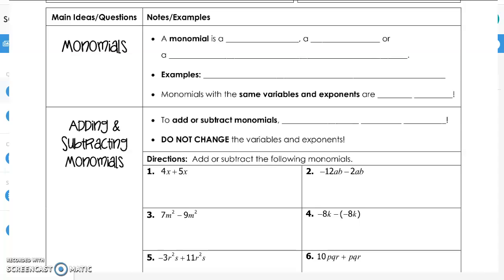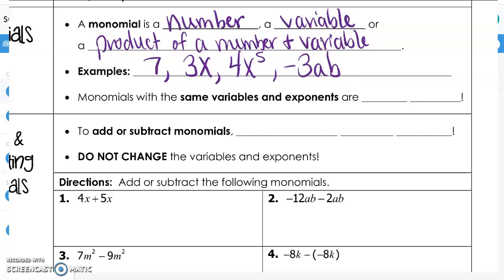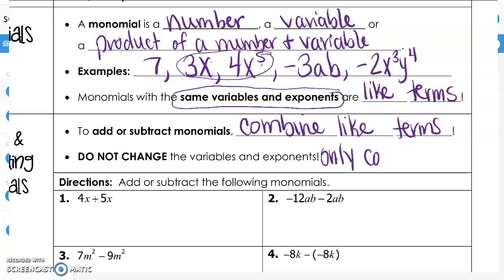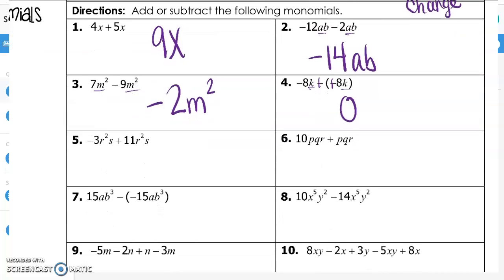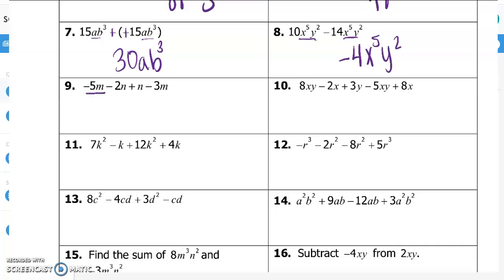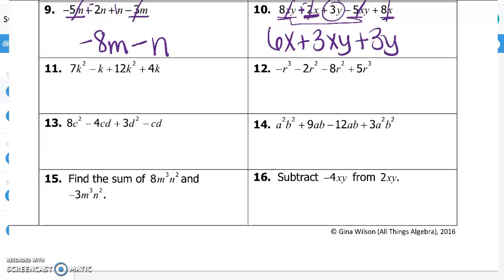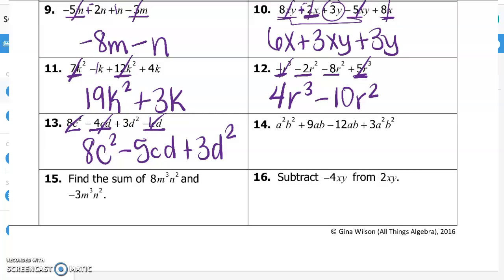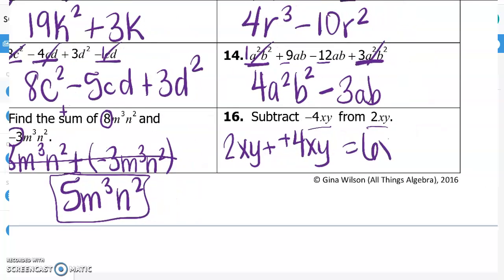Page 2-11 Notes (PreAlg)